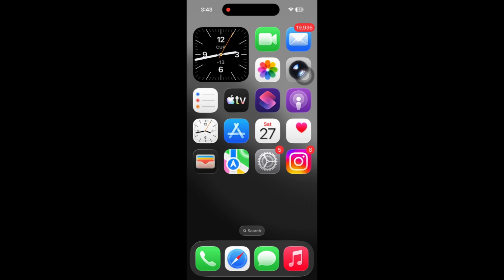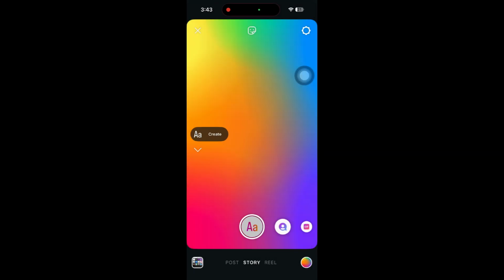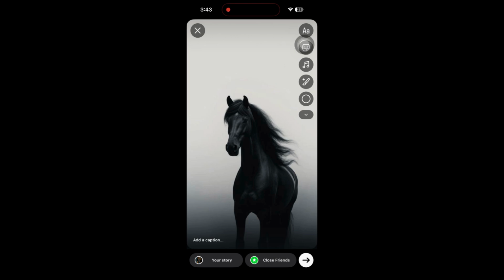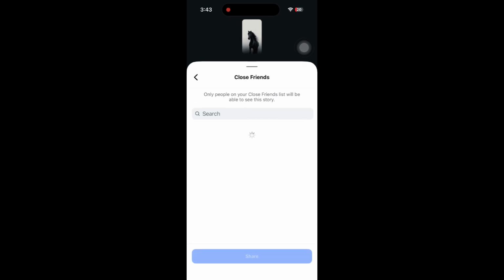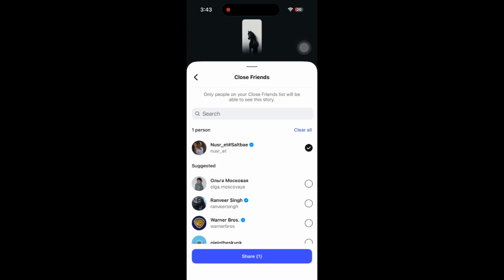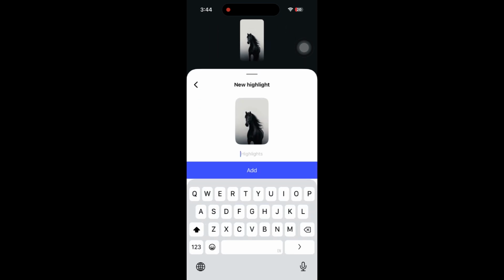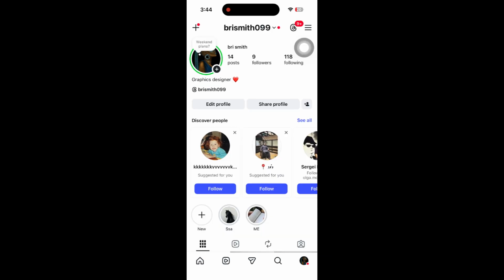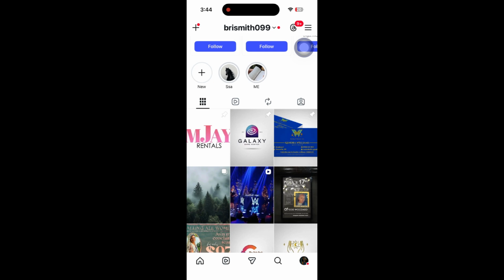How To Add Highlights on Instagram Without Posting on Story